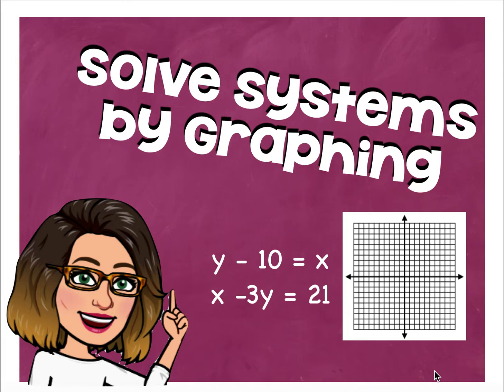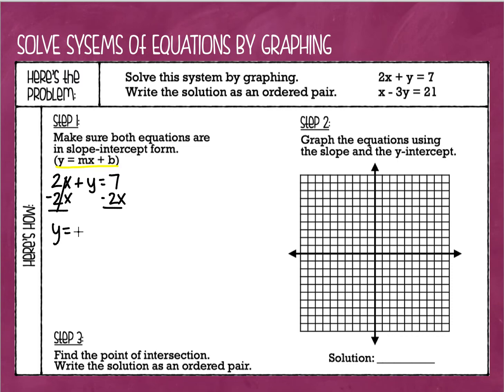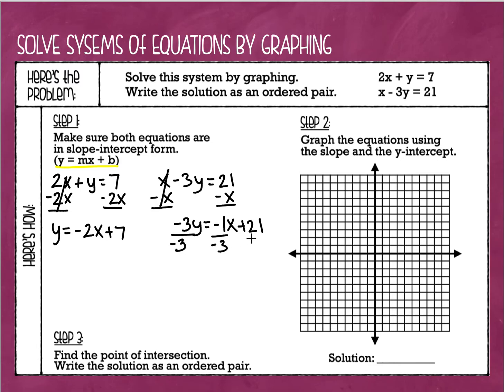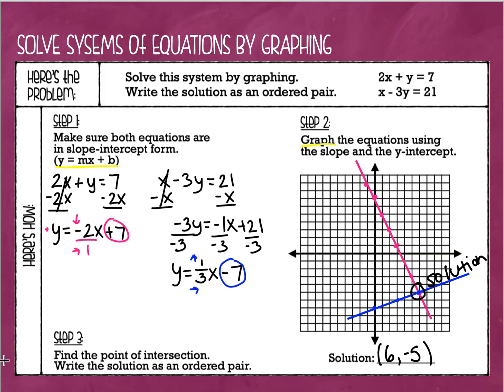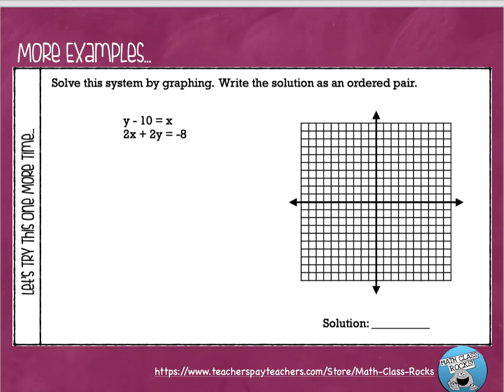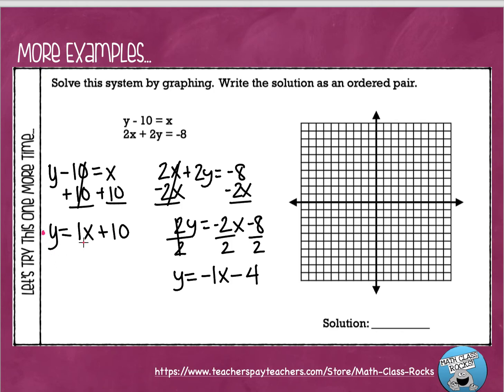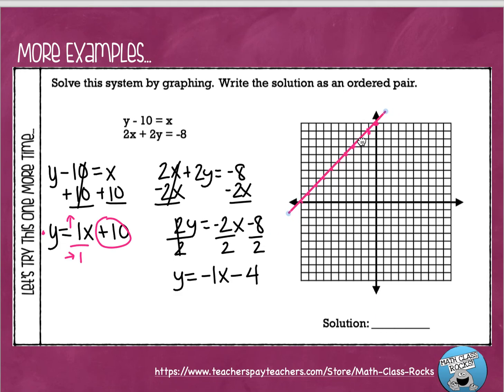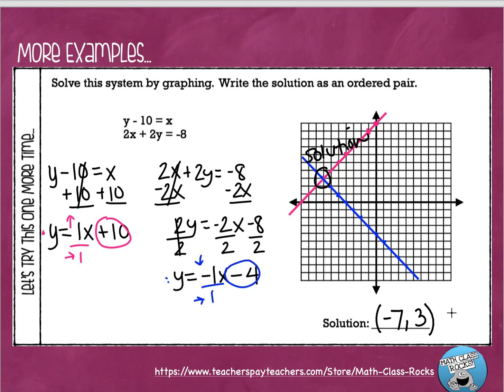Solve Systems by Graphing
Learn how to solve systems by GRAPHING!  You already know how to do ALL of the steps, so this will be a piece of cake!!